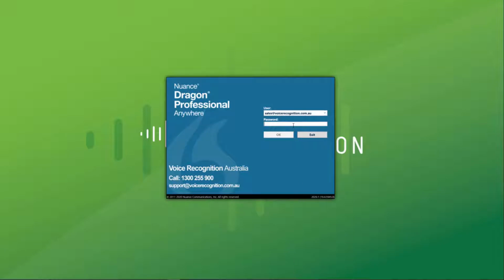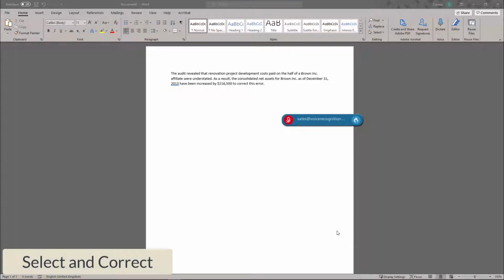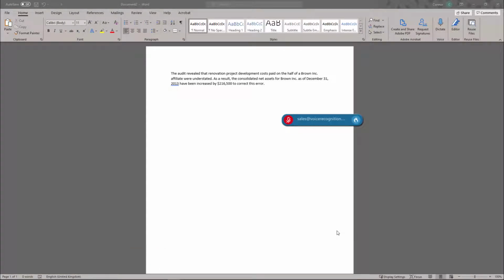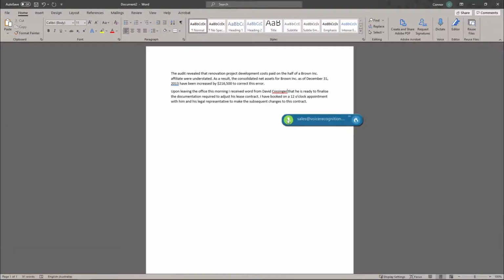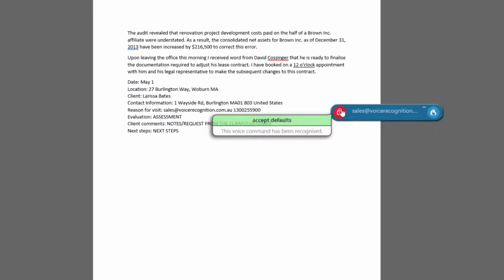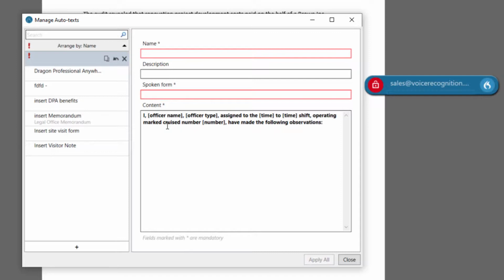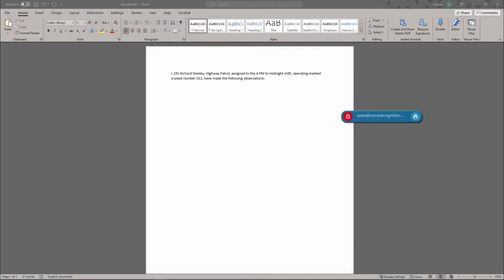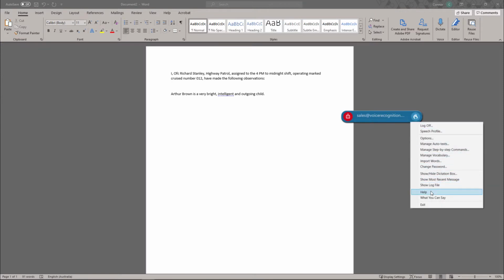Dragon Professional Anywhere - Training / How to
Present the new Dragon professional Anywhere Training instructional video. Voice Recognition Australia is the largest Dragon Voice recognition partner in the Asia Pacific.